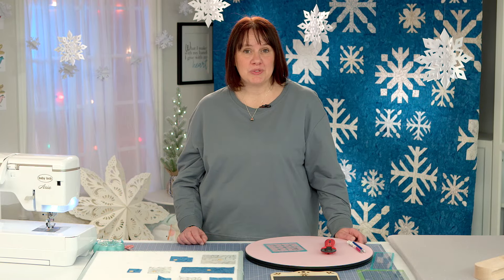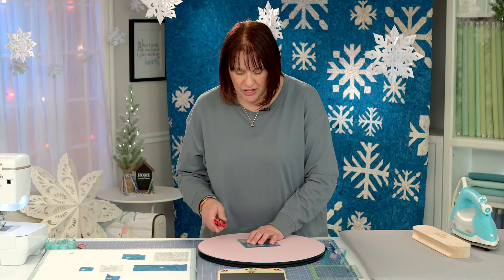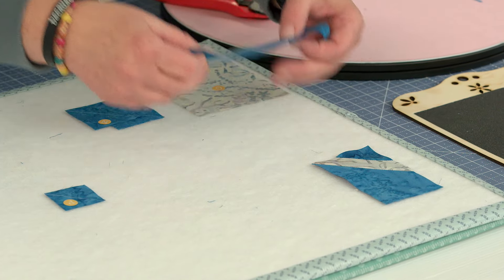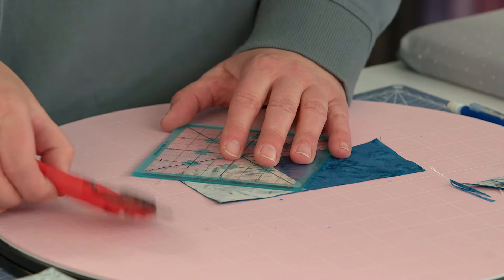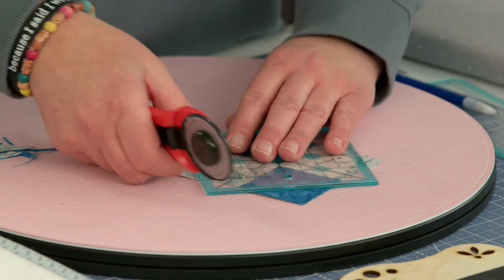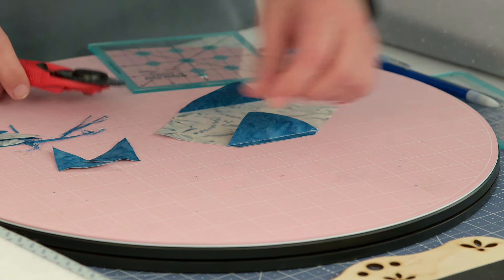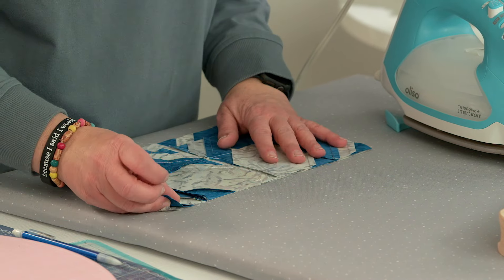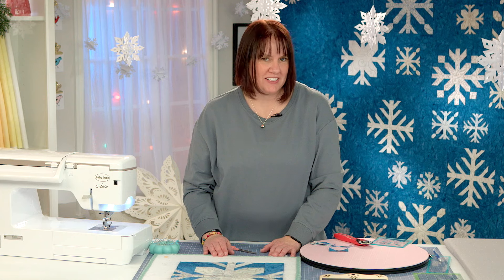Cozy Up With Batiks: Snowflake B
This is video 2 of 5 in the Cozy Up With Batiks sew-along. In this video, Teresa Porter will demonstrate how to make Snowflake B.

To get more details and to see where to buy the pattern, read our blog post :